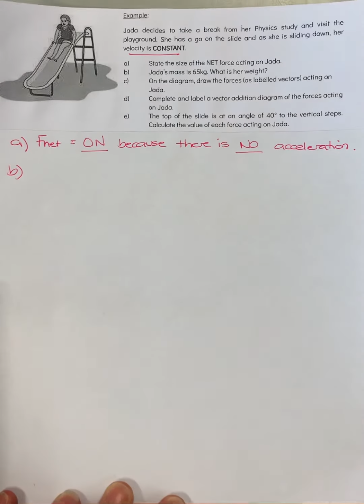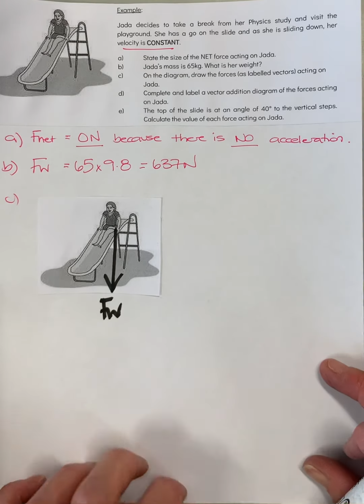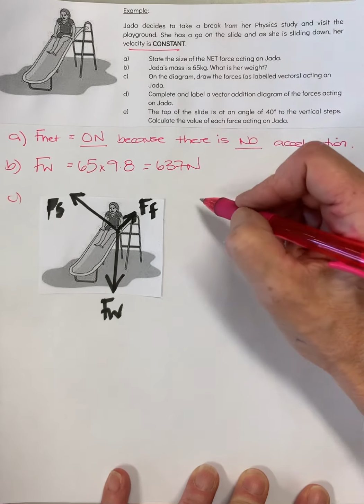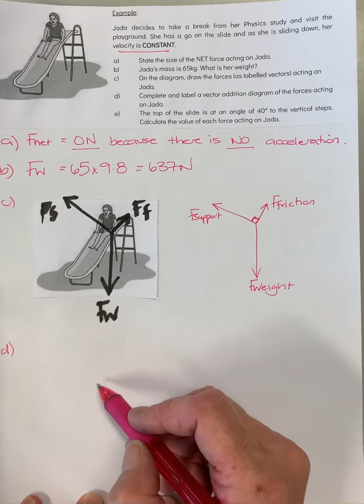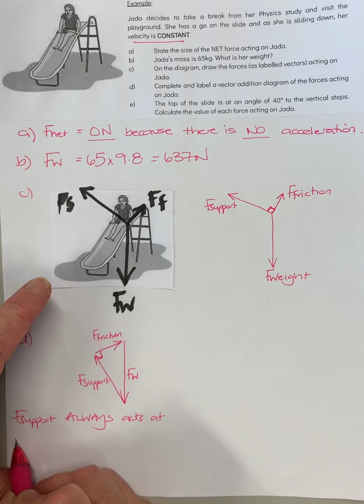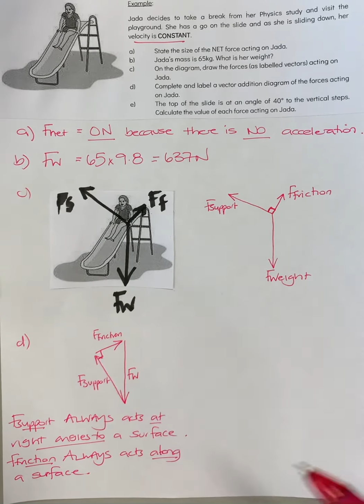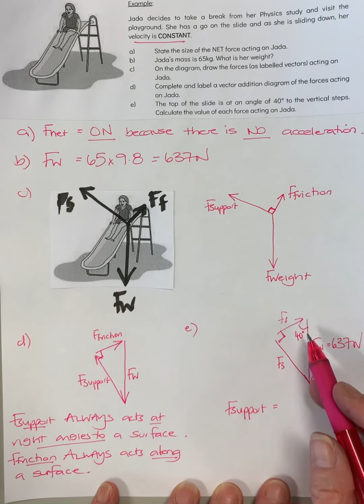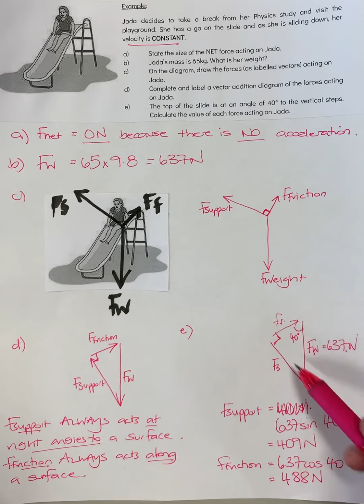Forces Slide example